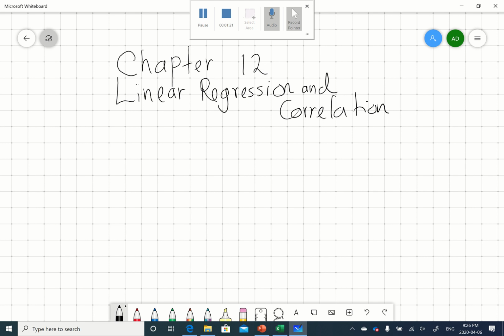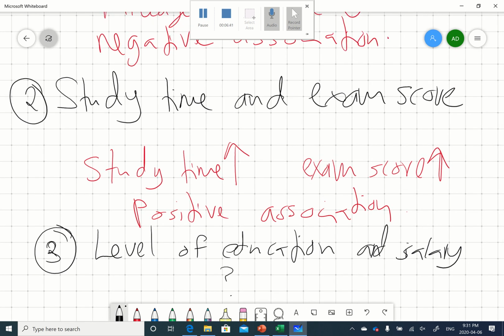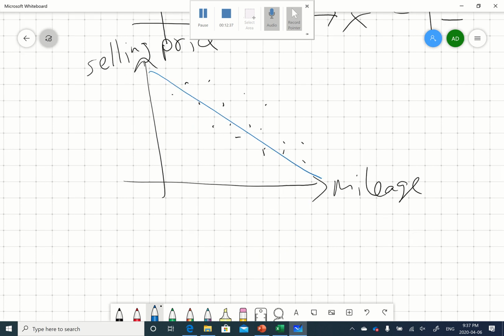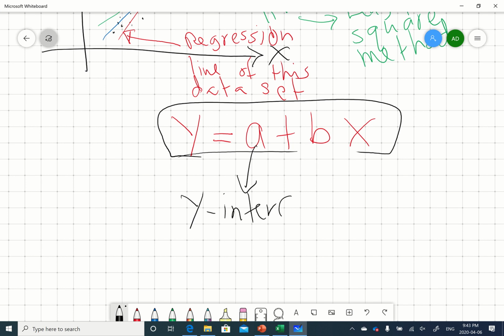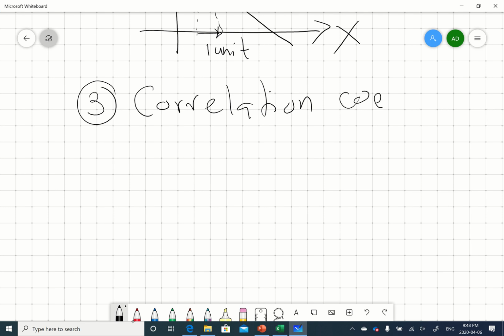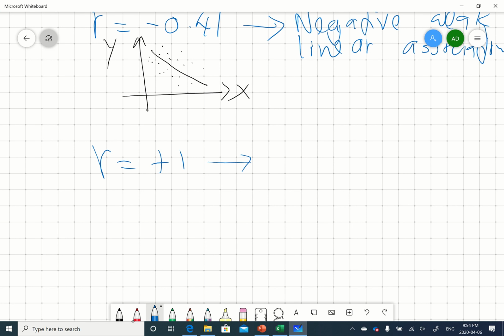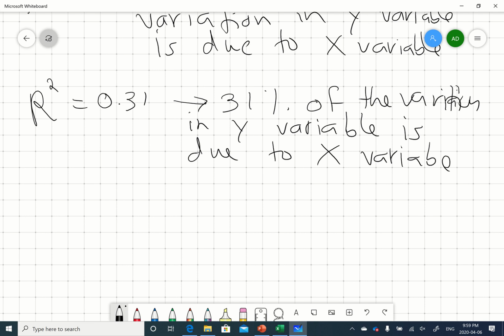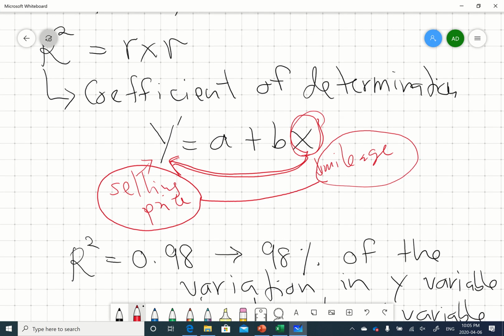Linear Regression and Correlation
In this video, Dr. Placida explains how to estimate the relationship between two variables using scatter diagrams,  linear regression and correlation.